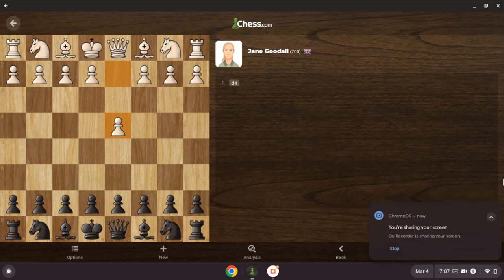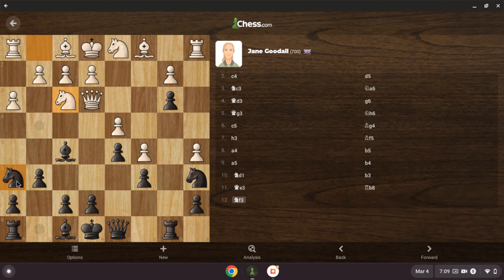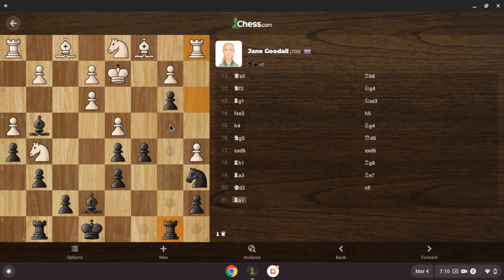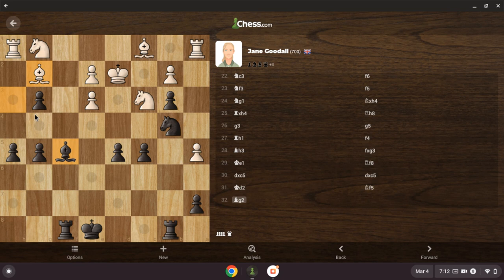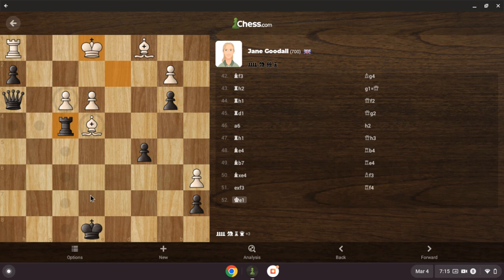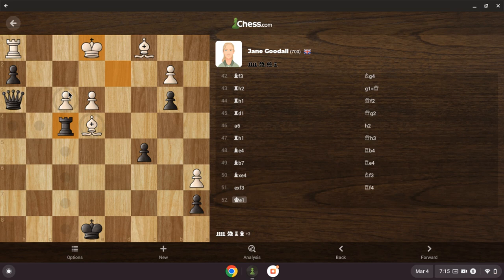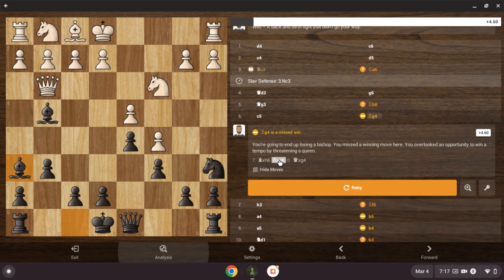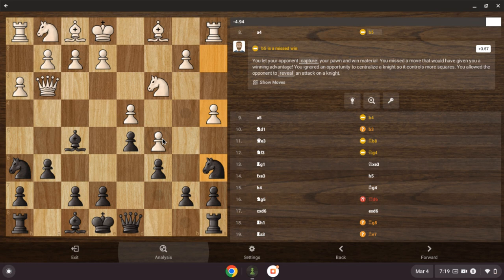Playing Jane Goodall in chess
i got beat as expected